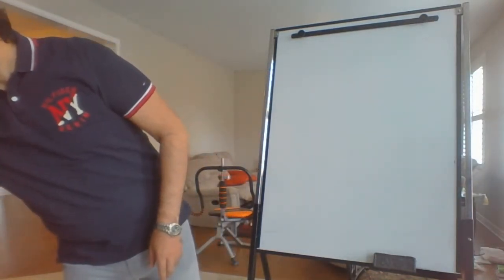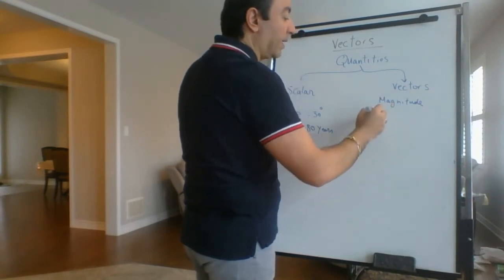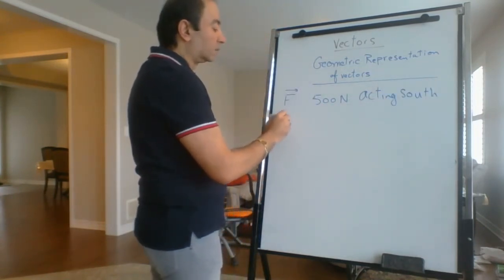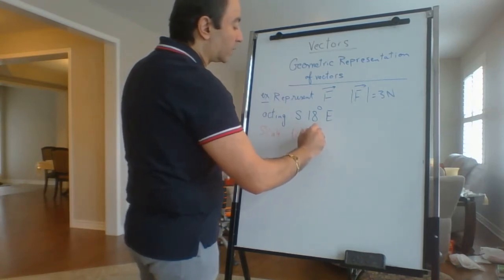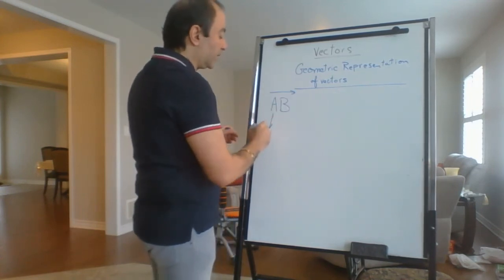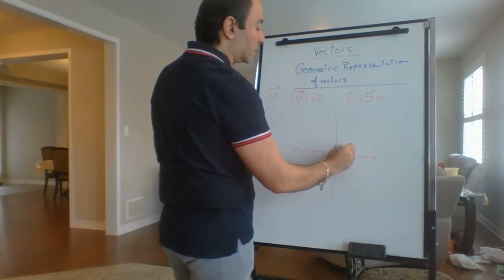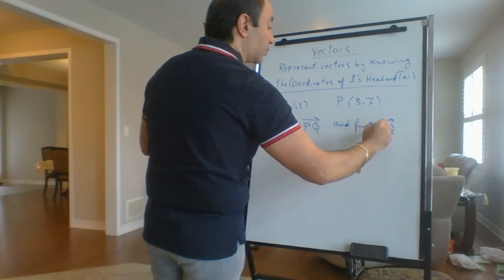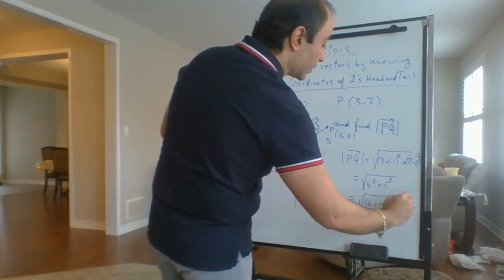Intro to vectors edited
In this video, we will learn about the geometric representation of vectors.